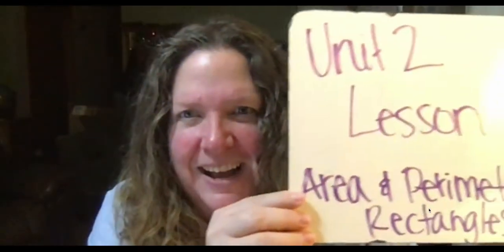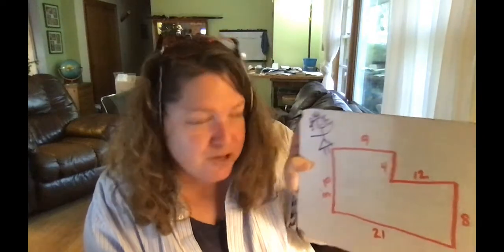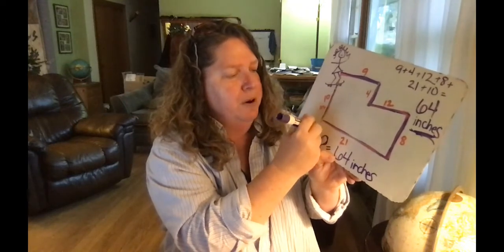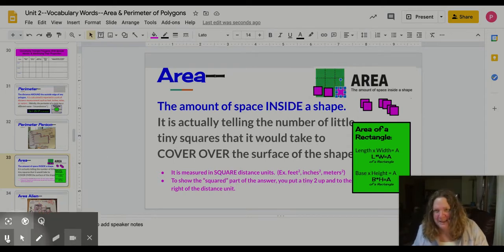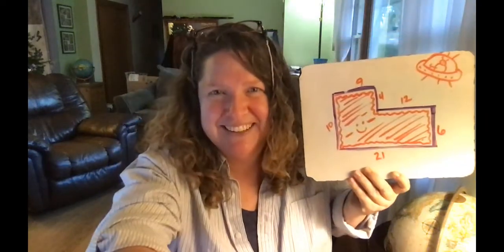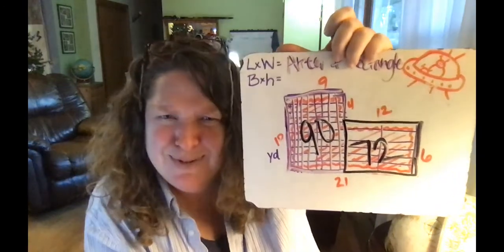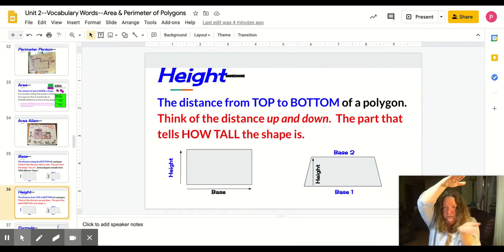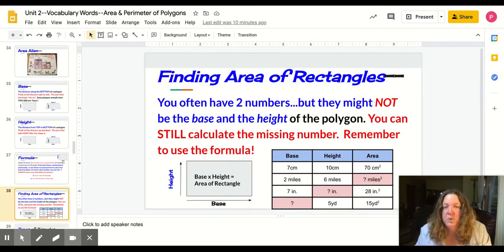Unit 2--Lesson 1 (2-1): Area & Perimeter with Perimeter Person & Area Alien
How to find area and perimeter of rectangles.  Vocabulary and formulas are included.